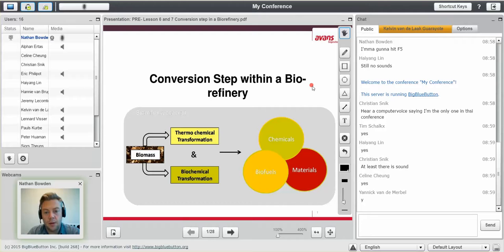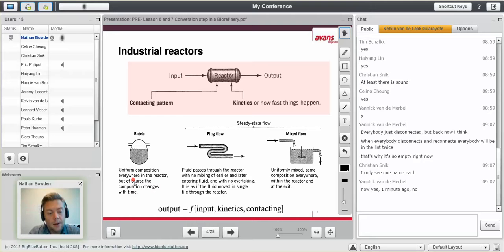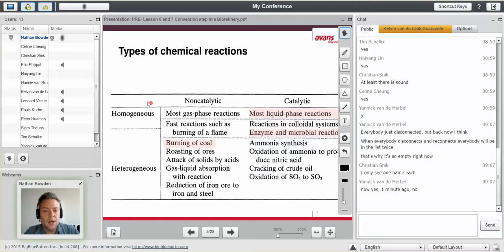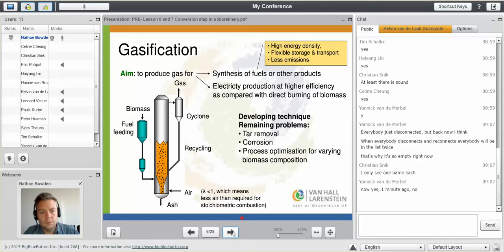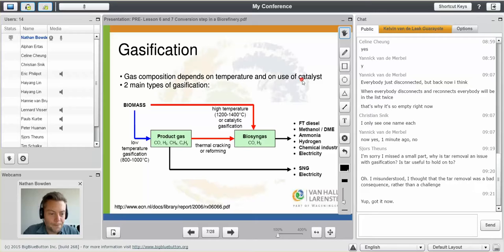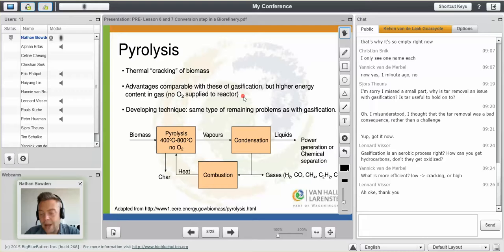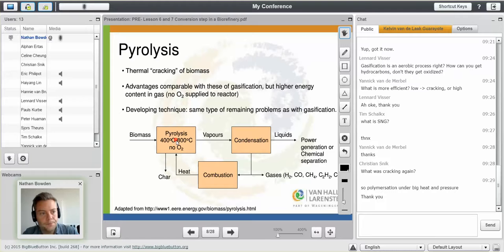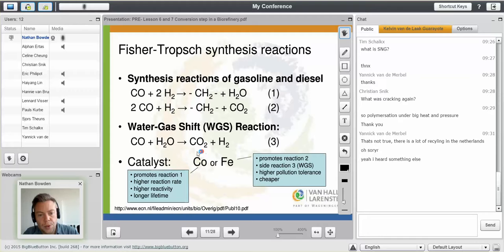Lecture 6: Conversion Step in Biorefinery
This is the sixth lecture in the course Biodiversity and Biotechnology. This course is offered in the Minor Environmental Geography at Avans University of Applied Science and was given on 11/11/2016 by the lecturer Nathan Bowden.